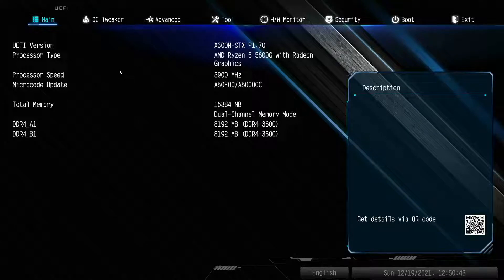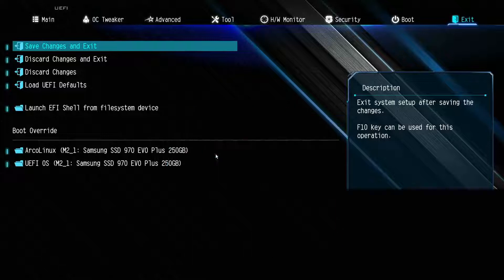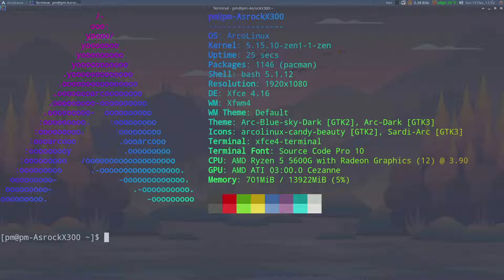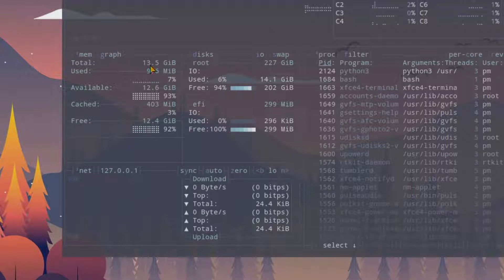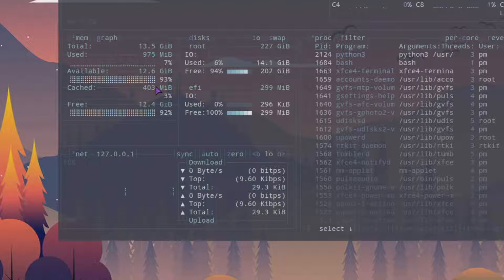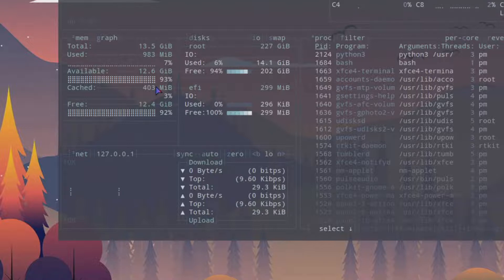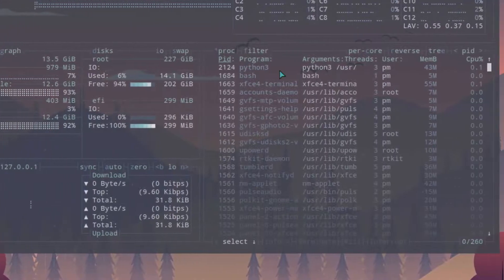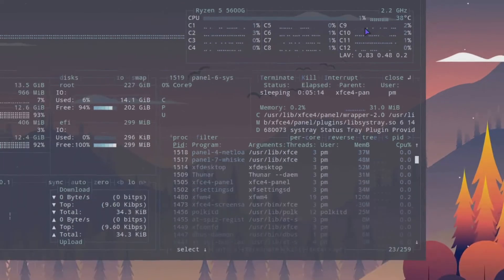Asrock Deskmini X300 BIOS overclocking the RAM 2 part 2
All my videos are about experience and trials also disasters with gadgets manly PC's like the Asus PN50.
But the most important part is that I run Linux in all my PC's and laptop and I test apps on what they can do and tips for beginners who want to try or move to linux. With this I hope that it will help someone.